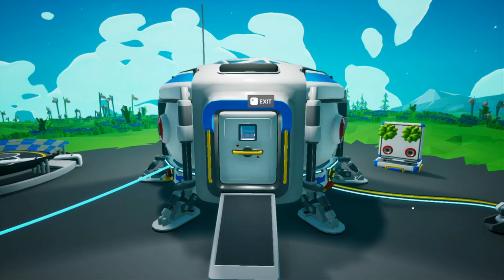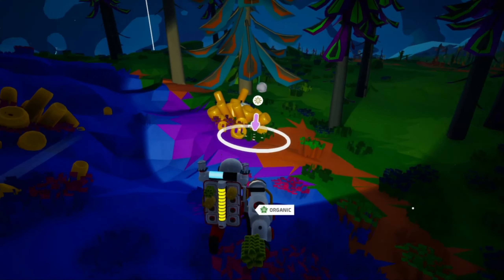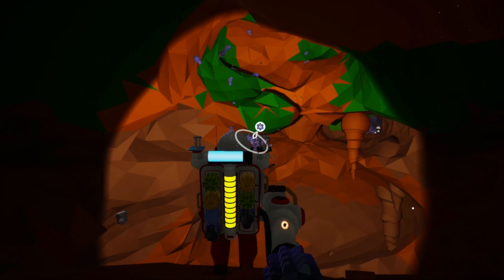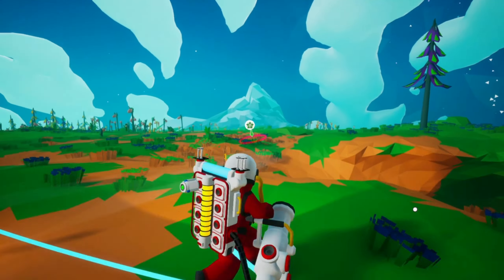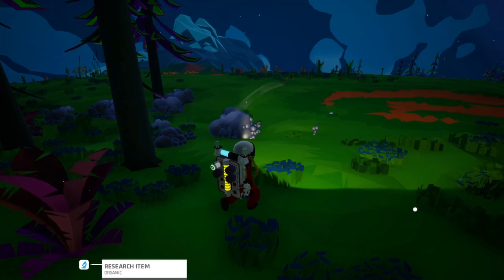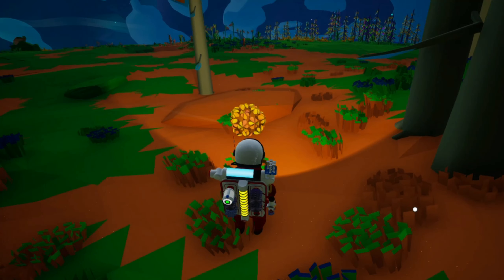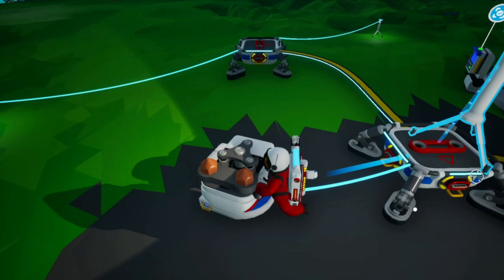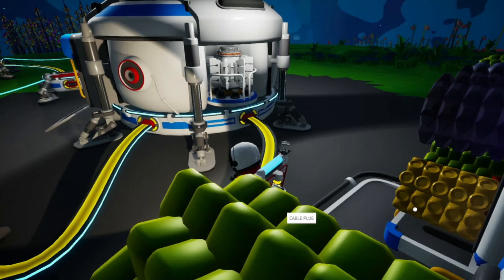My Laptop Can't Seem To Handle Much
Astroneer Ep.2